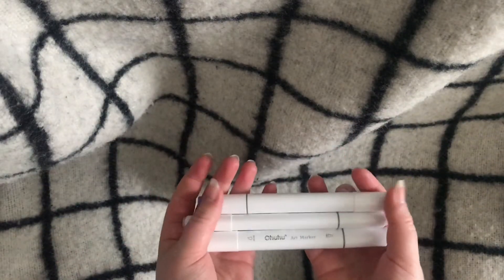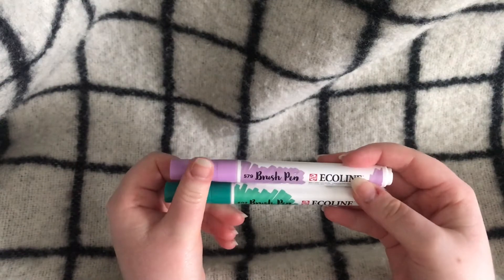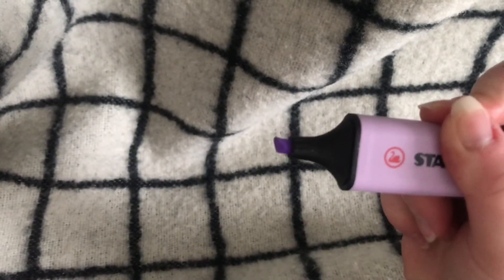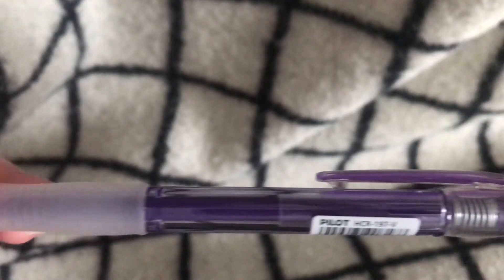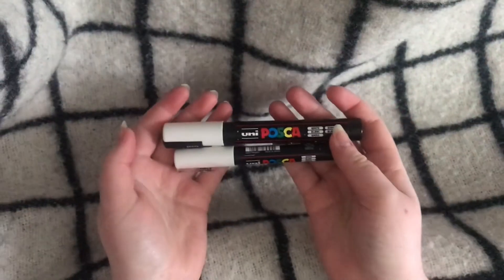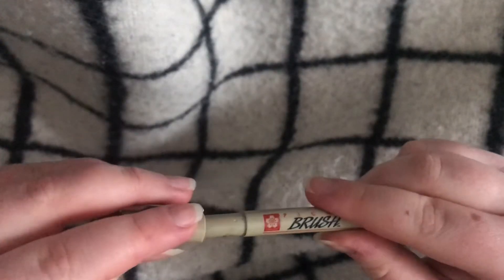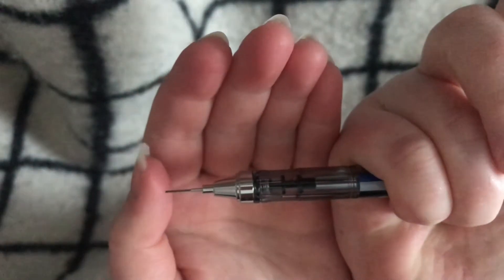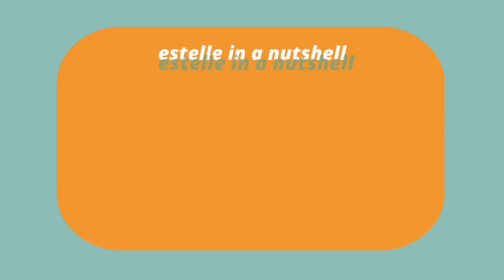my favorite art supplies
In this video, I show you and tell you about my favorite art supplies. Markers, mechanical pencils, paint pens and erasers are some of the supplies that I show you. I had a lot of fun recording this, and hope that you will enjoy this video too!